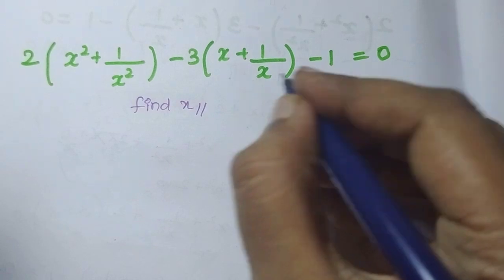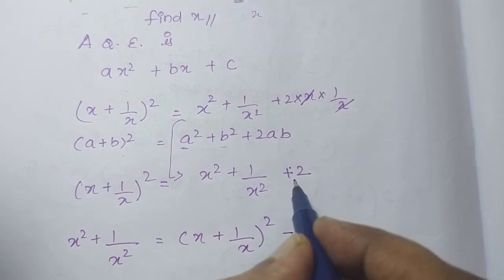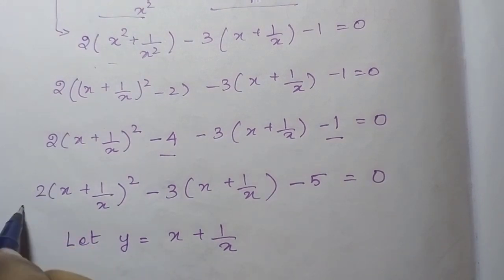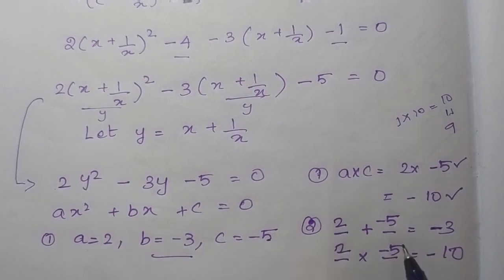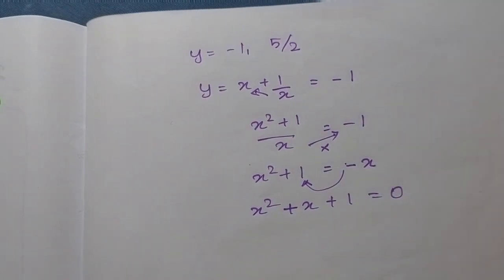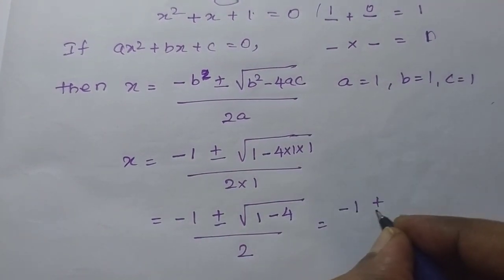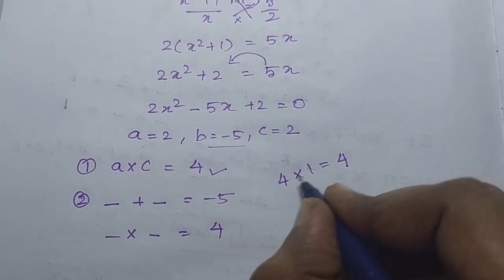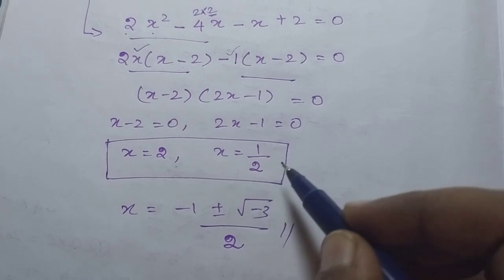Factorization formula 😱helps to solve Difficult Equation